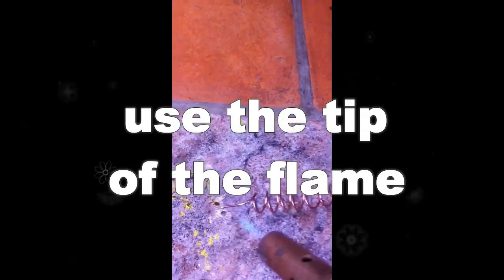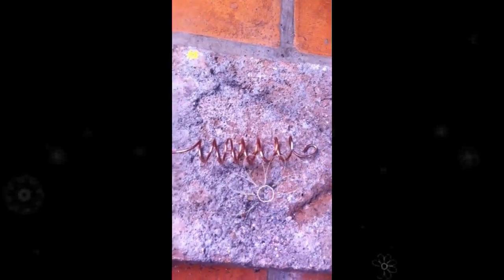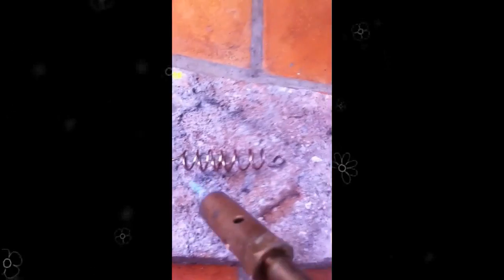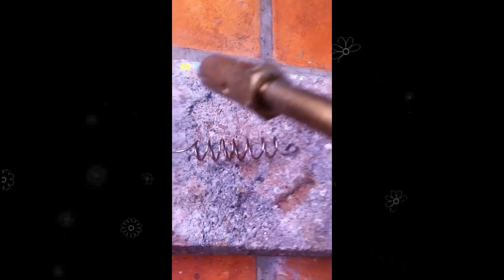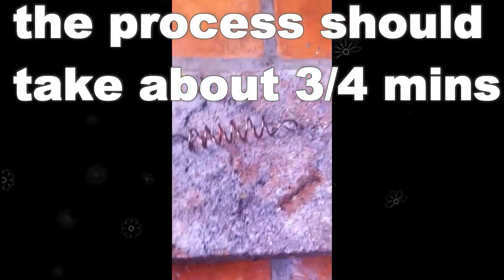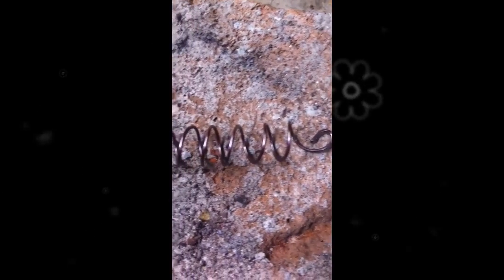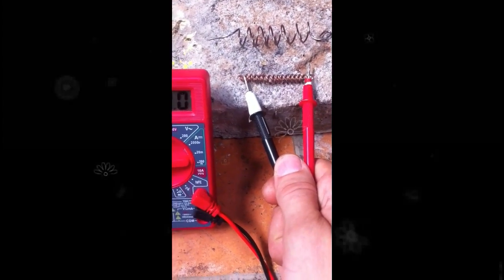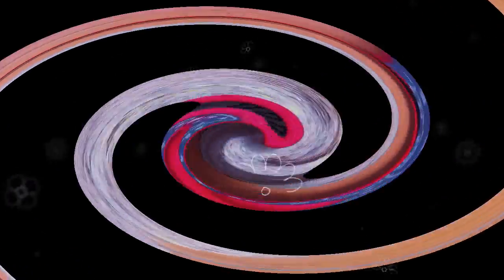nano coating using a gas torch